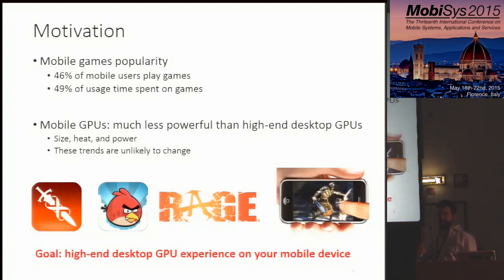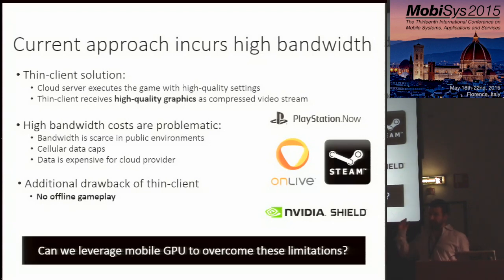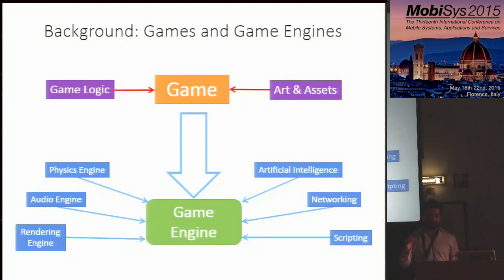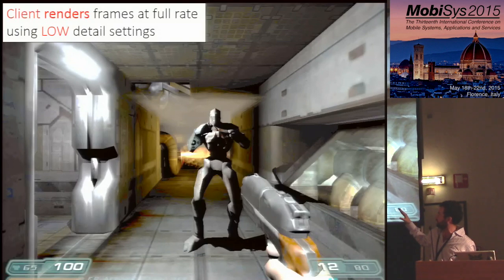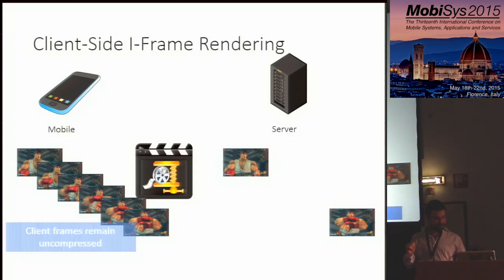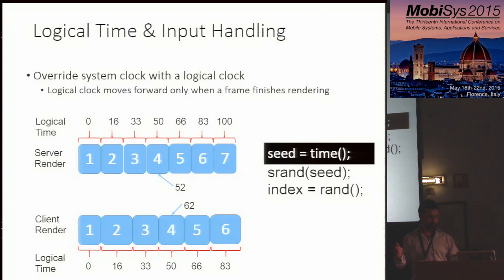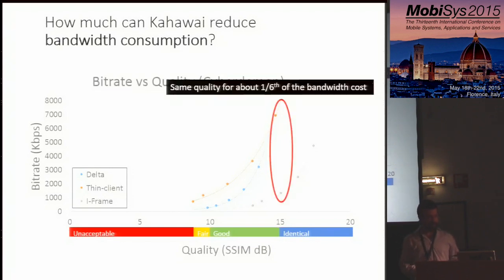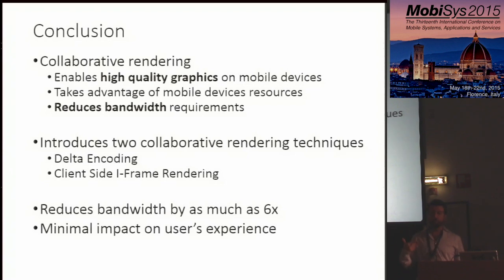MobiSys 2015 - Kahawai: High-Quality Mobile Gaming Using GPU Offload